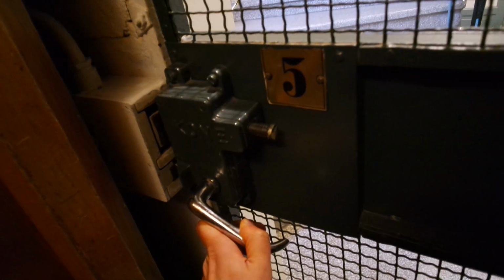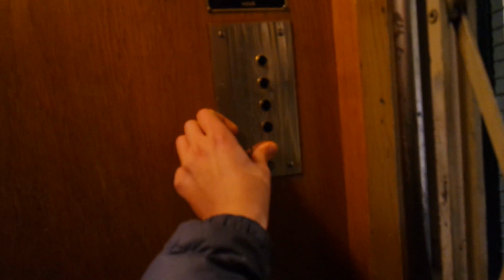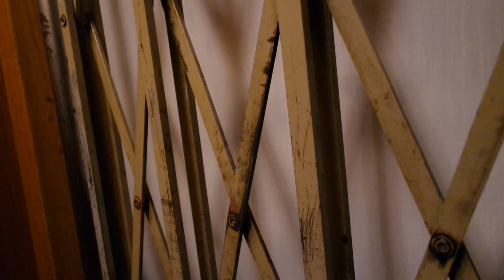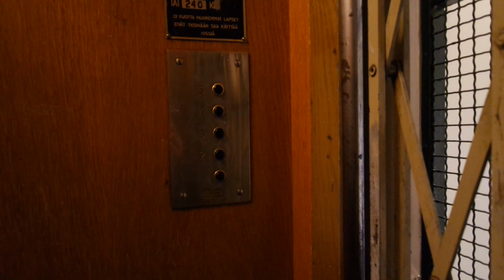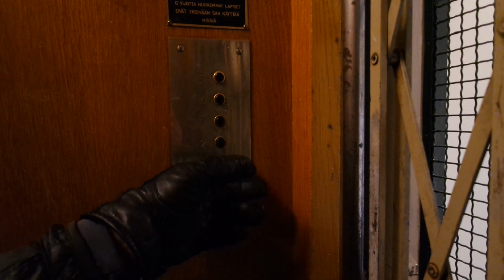Amazing 1957 Kone traction elevator/lift in Meritullinkatu 31B, Kruununhaka, Helsinki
Location: Meritullinkatu 31B, Kruununhaka, Helsinki, Finland
Brand: Kone, Filmed with Elevators from Finland
Year installed/modernized: 1957 (added later)
Serial number: H 6891
Floors: 5(1, 2, 3, 4, 5)
Capacity: 3 persons or 240 kg
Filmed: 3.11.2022